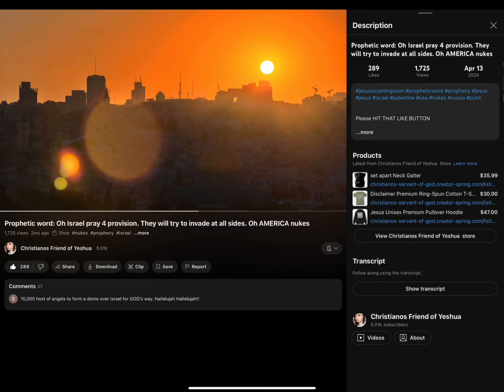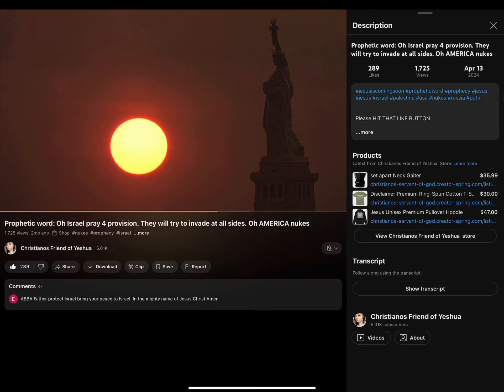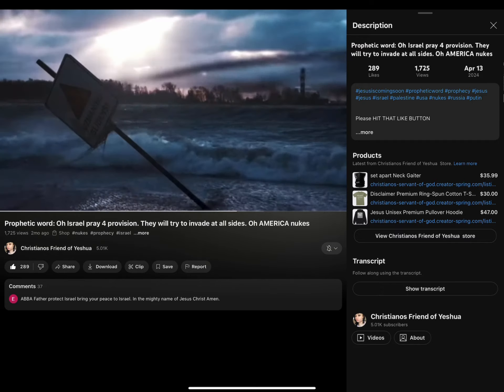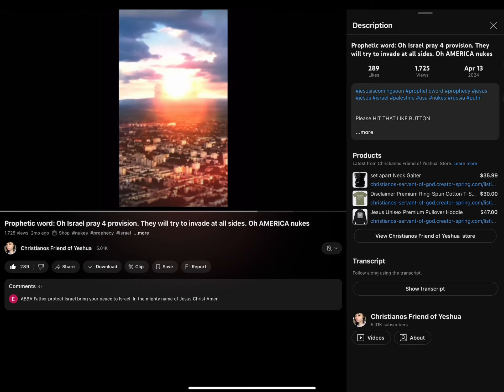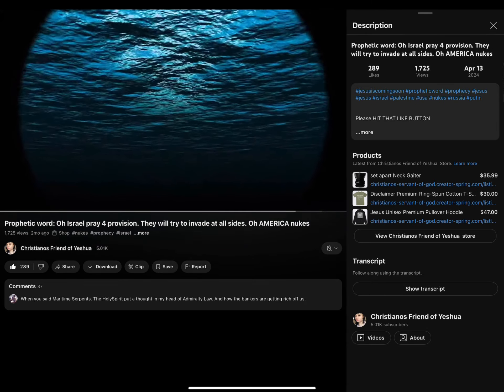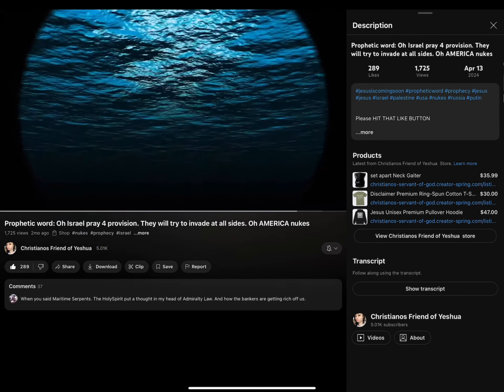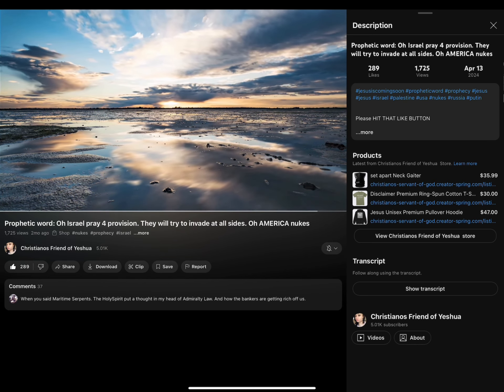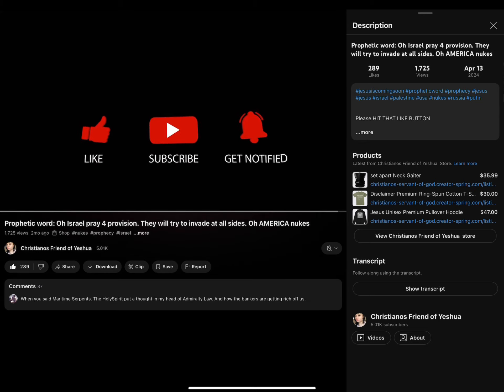SPIES IN THE ENEMIES CAMPS 🥷 RUSSIA- UP NEXT….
xrp address:

rw2ciyaNshpHe7bCHo4bRWq6pqqynnWKQg

XRP TAG which is required :

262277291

Link to Free online course on how to hear from God for yourself !  :

DREAM BOOK

Learn how what God is saying to you in your dreams!